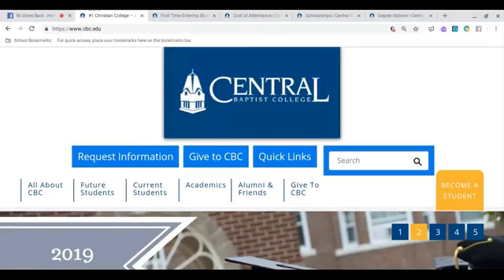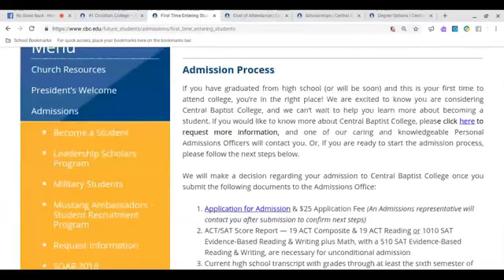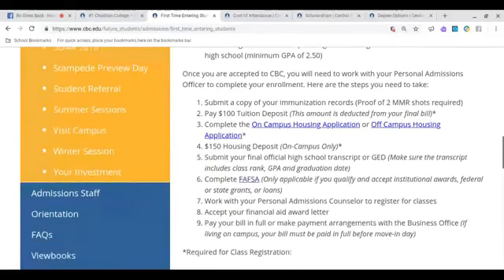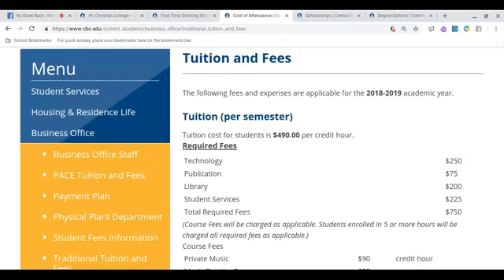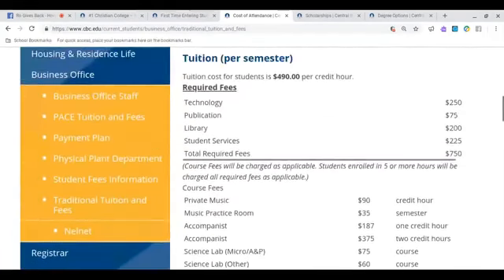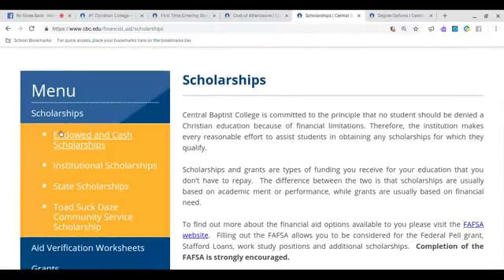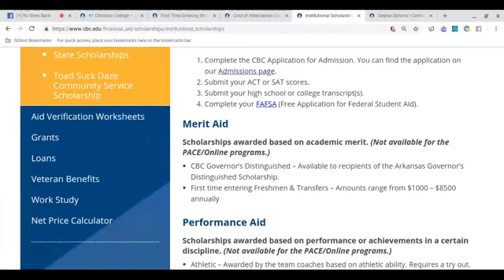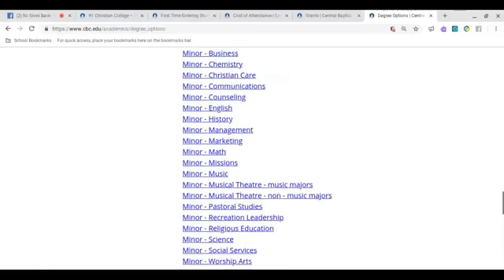Central Baptist College Profile